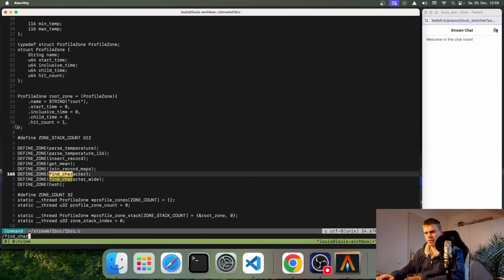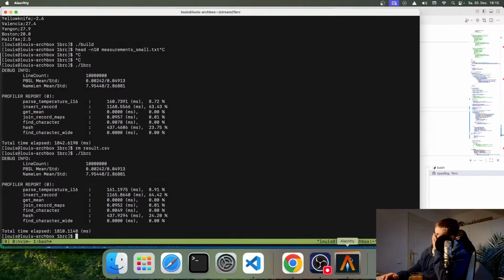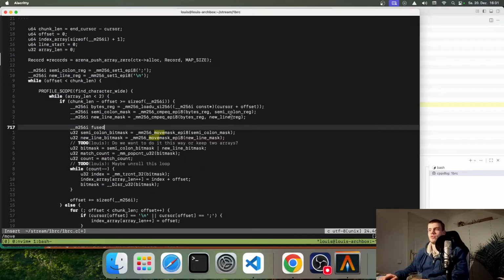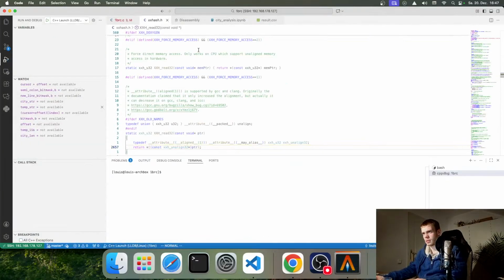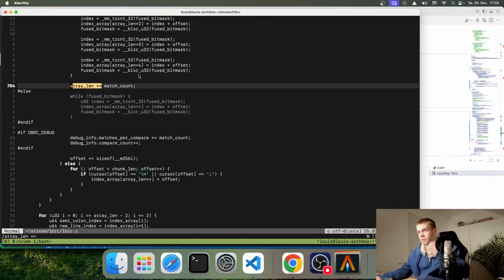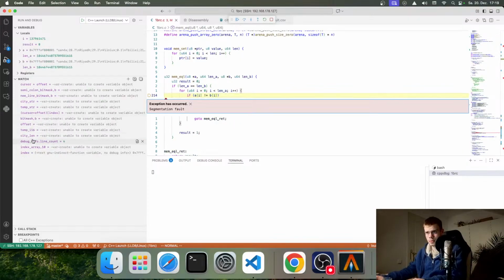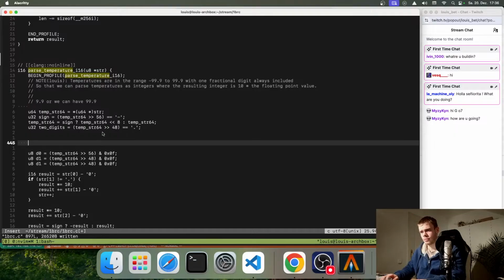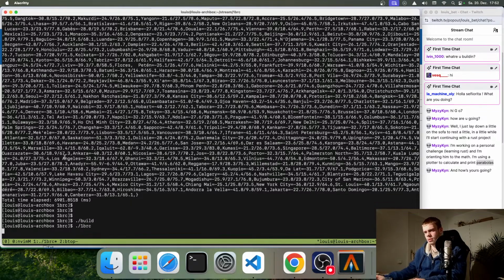1BRC Cold Boot: SIMD Character Position Extraction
After I've seen Jon Gjengset recently implementing a solution for the 1 Billion Row Challenge in Rust, I wanted to put something out there, using just C and Assembly without any external libraries. In these streams we are developing our solution incrementally starting out with this baseline solutions.

In this stream we fix the broken wide character classification algorithm and take another look at parse_temperature.